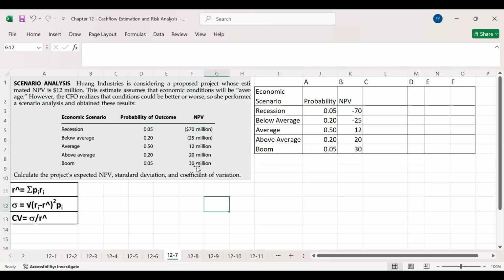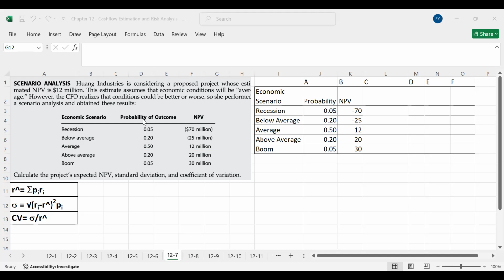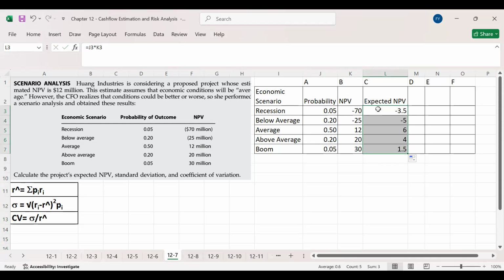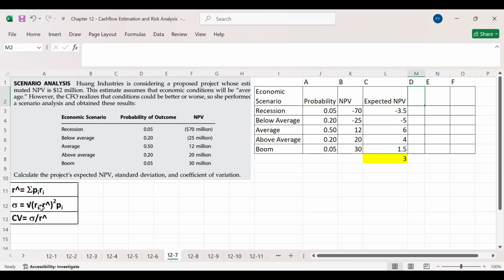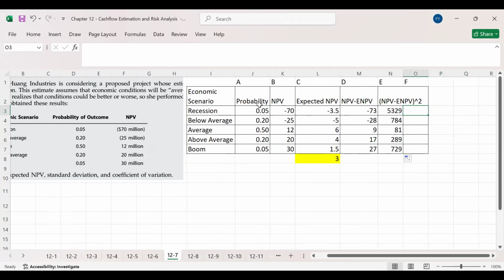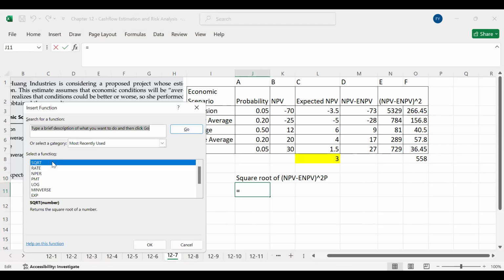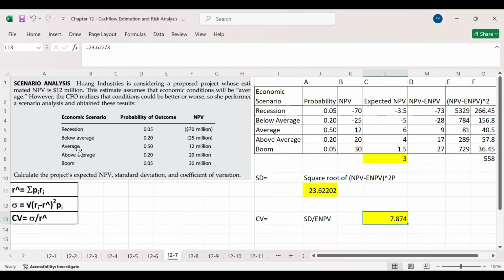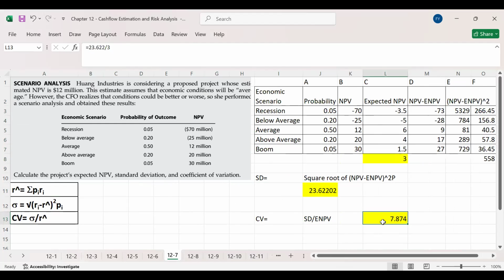Chapter 12 | Lecture 4 | Fundamentals of Financial Management | Brigham Houston